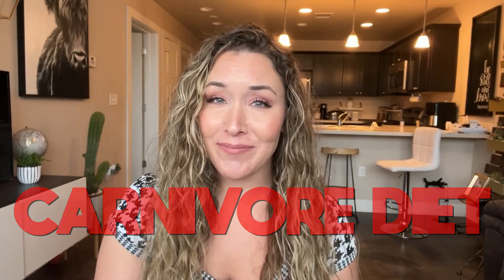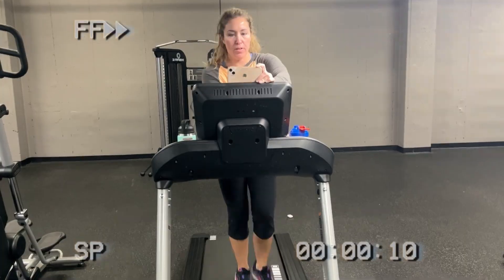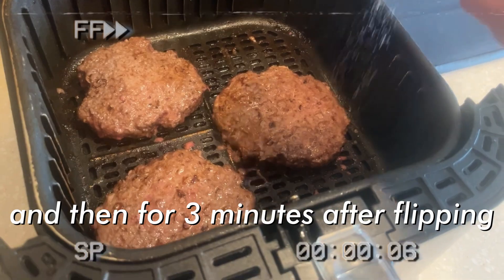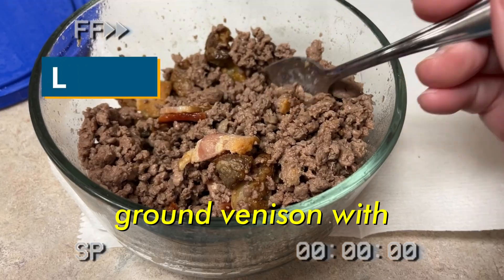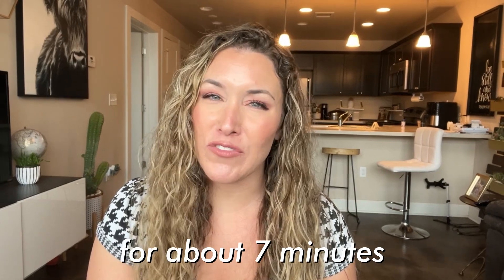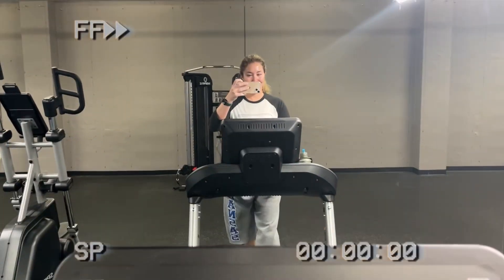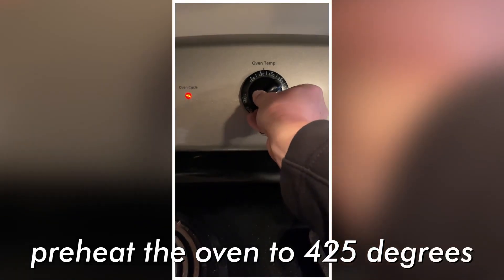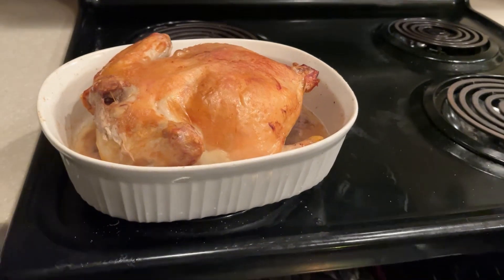Busy Carnivore Weekend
Staying carnivore, even if you're crazy busy, is definitely doable.  You simply have to do a little planning ahead.

If you don't have time to do all this prep, @carnivorecrisps are a good choice on the go.  The best ones are the brisket!!!

Of course you'll need the world's best salt to flavor your food.  It's from Redmond Real Salt.  It's mined from Utah and it's full of flavor, but not full of micro-plastics.